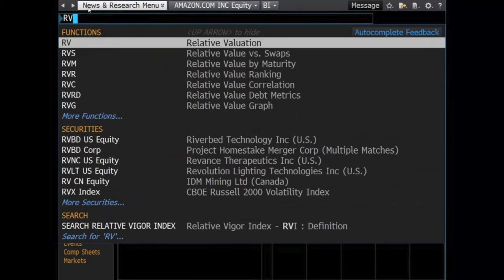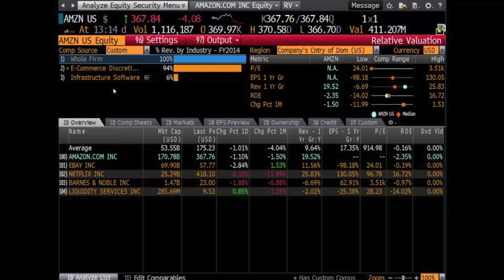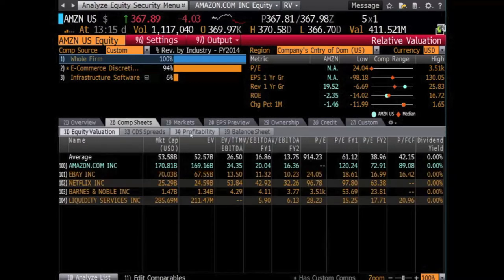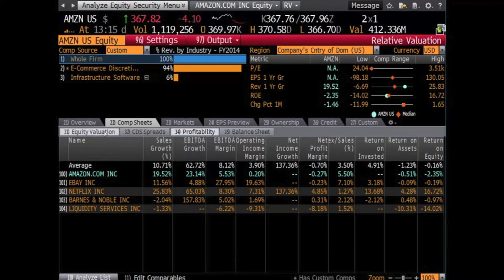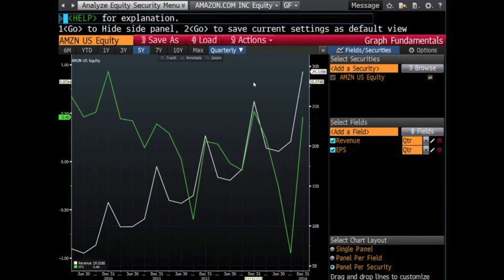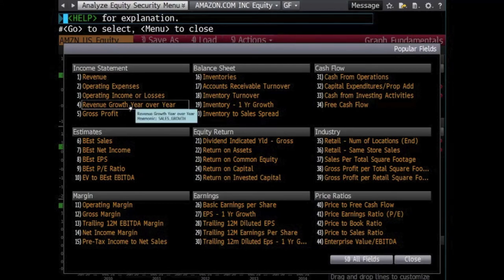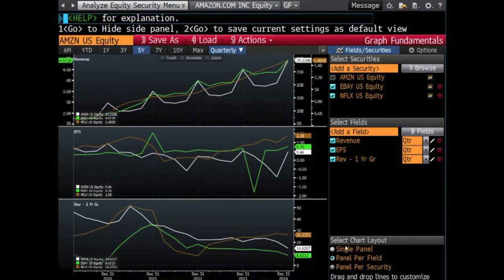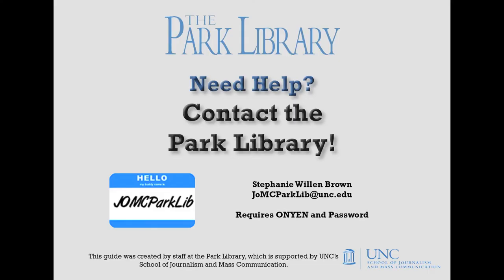Comparing Companies with Relative Valuation & Graphing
Using the Bloomberg terminal to compare financial data for two or more companies.

Designed especially for students in Penny Abernathy's Digital Media Economics class at UNC's School of Journalism and Mass Communication.